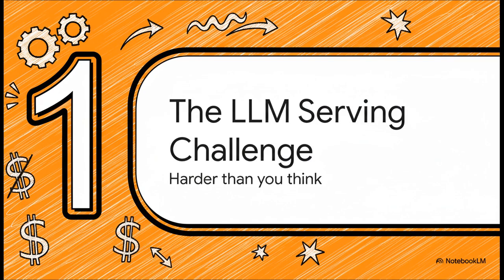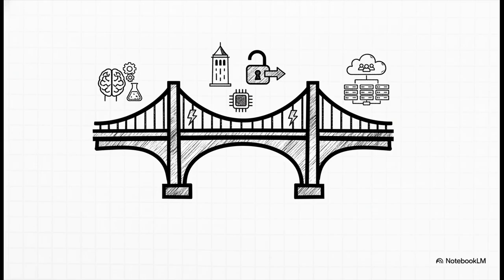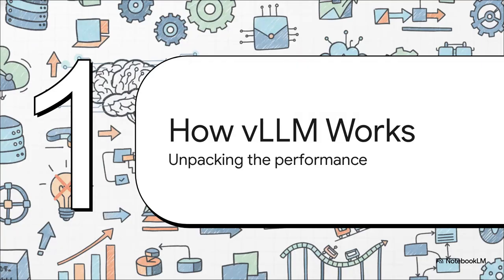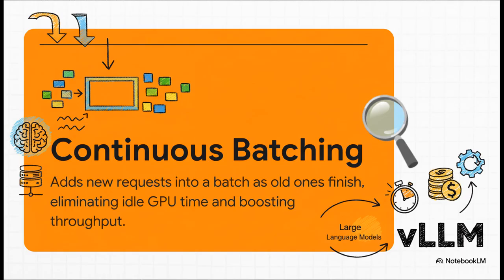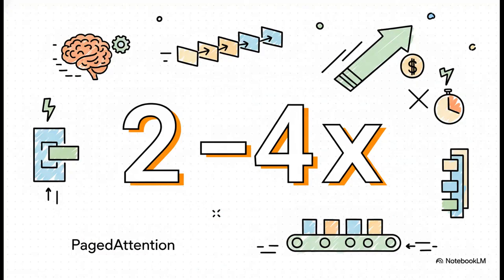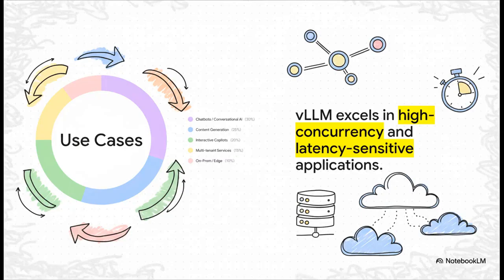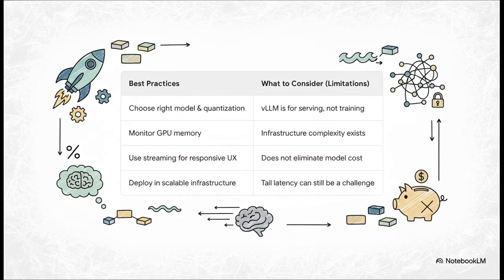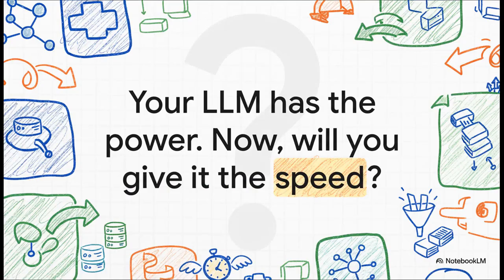vLLM Serving: Lightning-Fast, Efficient LLM Inference at Scale | Uplatz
Modern AI applications demand fast, scalable, and cost-efficient LLM inference — and that’s exactly what vLLM delivers. 🚀🧠
In this Uplatz explainer, we break down vLLM Serving, the high-performance LLM inference engine that powers cutting-edge chatbots, RAG systems, multi-agent workflows, and enterprise AI platforms.

You’ll discover:

What vLLM is and why it's becoming the industry standard for LLM serving

The bottlenecks in traditional LLM inference — slow throughput, memory waste, and high GPU cost

Near-zero fragmentation

Massive throughput gains

How vLLM compares with Triton, HuggingFace TGI, and custom inference servers

Serving features that make vLLM production-ready:

OpenAI-compatible API

Continuous batching for maximum GPU utilization

LoRA support for lightweight fine-tuning

Multi-model hosting

Async streaming responses

Integration with:

LangChain & LangGraph

FastAPI

Ray for distributed serving

Kubernetes for production scalability

Real-world deployments:

Enterprise RAG systems

AI agents & copilots

High-traffic chatbots

Embedding generation pipelines

Why vLLM is becoming essential for teams building AI-native applications at scale

vLLM Serving is reshaping the future of inference — making LLMs faster, cheaper, and more accessible than ever.